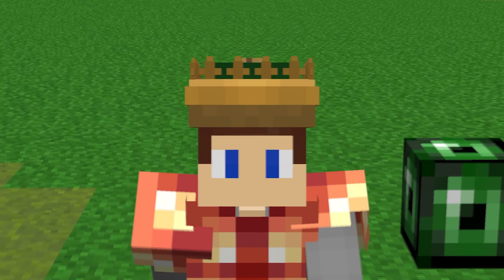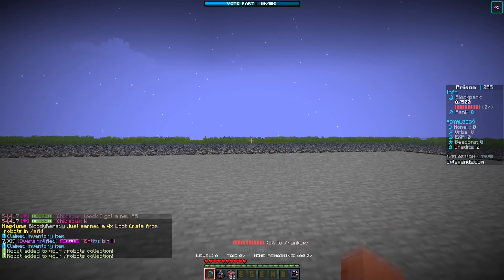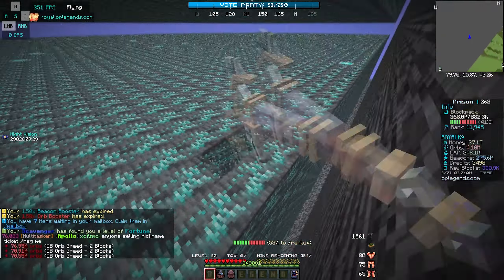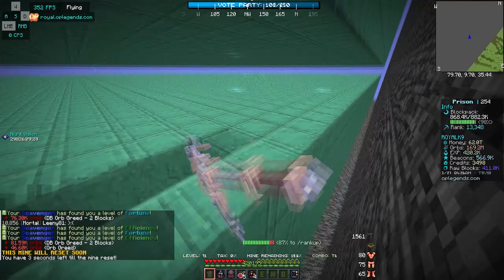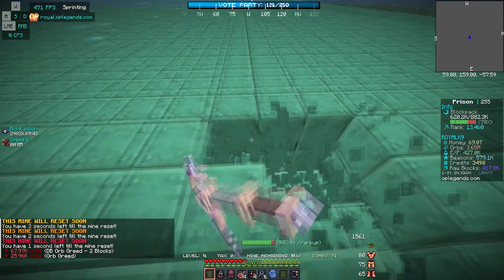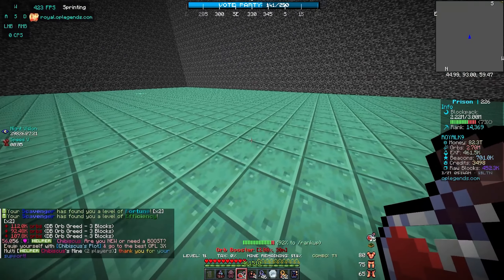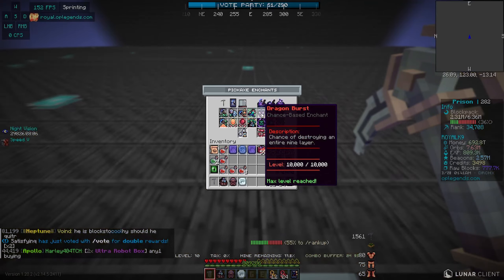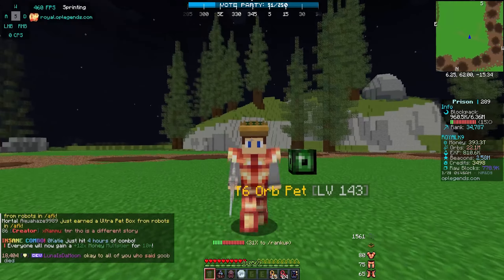GETTING THE MOST *OP* P2W RANK FOR FREE! | Minecraft Prison | OpLegends | #2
GETTING THE MOST *OP* P2W RANK FOR FREE!
Server | Royal.Oplegends.com (Prison Neptune)
Texture Pack: Stimpy Eum3 Remake
Hit "LIKE" for more MINECRAFT Prison!
FOLLOW MY OTHER SOCIAL MEDIA!